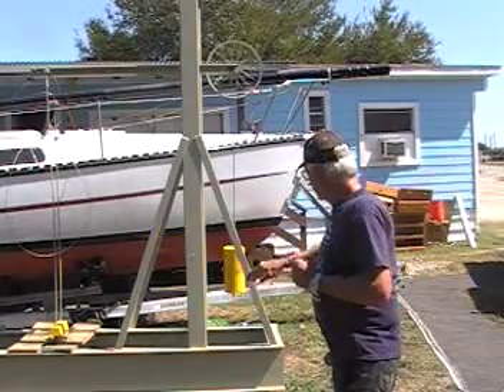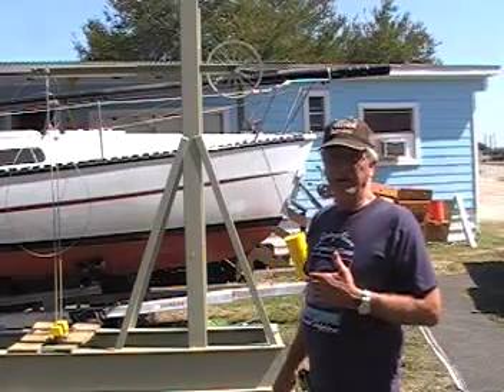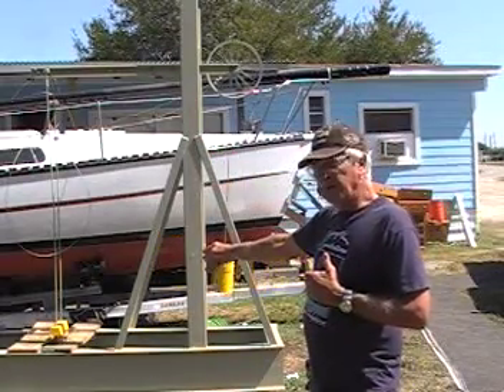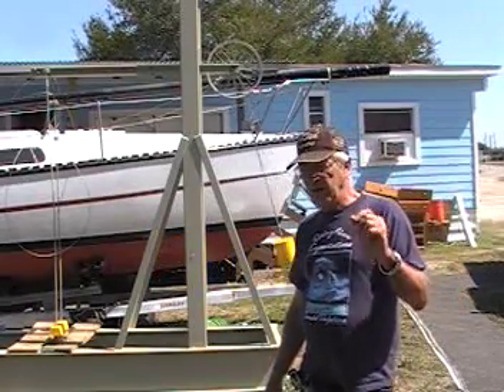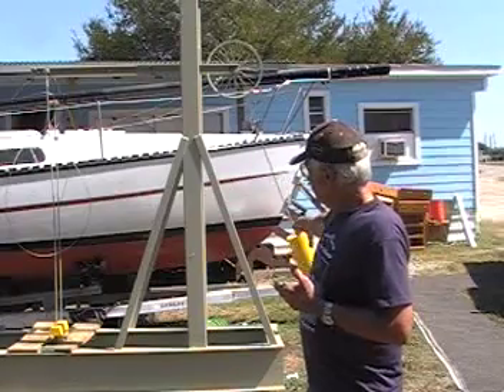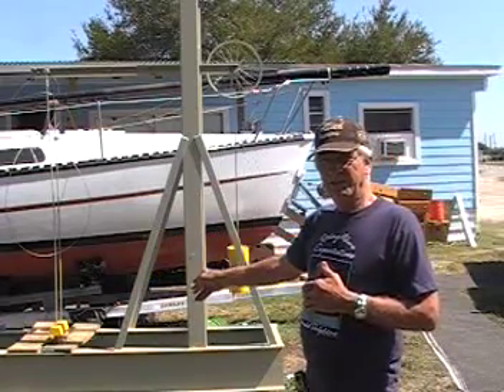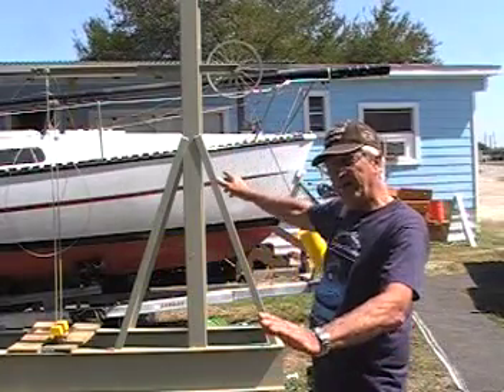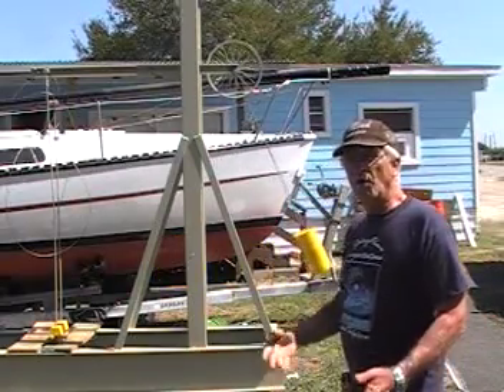Higher pendulum more weight lifted A of A&B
This is part A of a 2 part  A & B  video trying to explain more about the power of the 2 stage Oscillator. And how you can increase its power out with out having to increase the power in (except for the additional air friction.).
I start with a 49 pound load and lift it only 1 to 1 & ½ inches.  Then adding 11 pounds to the load I need only to raise the height of the swinging pendulum.  This increases the distance the pendulum is traveling and in that,   increases the air friction. This explains why I needed only ounces of additional input to lift the heavier weight. Not allowing the pivot of the pendulum to move any farther than with the 49 pound load has no effect on lose of power to the pendulum.
By adding an addition 10 pounds for a total of 70 pound load and raising the height of the fall of the pendulum AGAIN increasing the travel of the pendulum and its air friction. BUT not letting the load lift more than only an inch or so. Means that the only loss of energy in the pendulum is the air friction. And no more energy to pick up the load is needed.
In these two videos the pendulum is the same length for all three heights and there fore having to same timing.  The longer or shorter the pendulum the more or less time between pulls of the pendulum.
The length of the pendulum is directly proportional to the timing (time between lifts) AND the height the pendulum can be swung.
The height, the pendulum can be swung (Length of the pendulum) .  While being directly proportional in timing.   I.e.   One meter one second per lift. 2 meters, 2 seconds per lift.    The length of the pendulum is exponential to power of lift. The lift power doubles with every meter.
i.e.
100 pound pendulum ,  one meter lifts 200 pounds every one second.
100 pound pendulum ,  two meters lifts 400 pounds every two seconds.
200 one sec.   400 two sec.    That does not sound like much UNTIL  you carry it out a little farther.
100 pound pendulum ,  three meters lifts 800 pounds every three seconds.
100 pound pendulum ,  Four meters lifts 1600 pounds every four seconds.
NOW; We are getting some where !
100 pound pendulum ,  At five  meters will lift about 3,200 pounds every five seconds.
This comes out to (3,200 Lbs. Lift power , divided by 5 seconds )  the same as lifting 640 pounds per second.   With absolutely no more energy in than what the addition air drag has taken out.
I truly believe;;    The math that says the 2 stage oscillator puts out 12 times the energy put in ,  is not only correct. It is correct ONLY for the size and design of machine it was worked out for.
This machine IS capable, of much more. It is ALL in the size and design.  (bearings ,  and aerodynamics of the pendulum)

AGAIN;  I do not wish to pull the wool over any ones eyes.
SO;;;  I must explain  the pull of the pendulum does not exactly double with each meter BUT does multiply not add,  making it exponential.
In my experiments I have found it to be some where around 1.85  not 2.
So the actual pull of a pendulum is.  The weight of the pendulum times  1.85 to the power of the meter length.
HOPE I got that right.